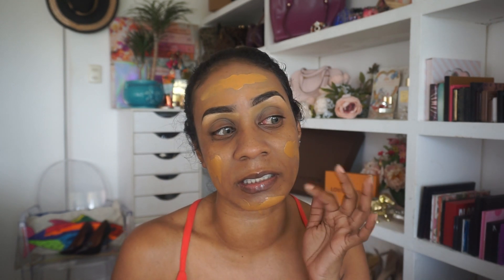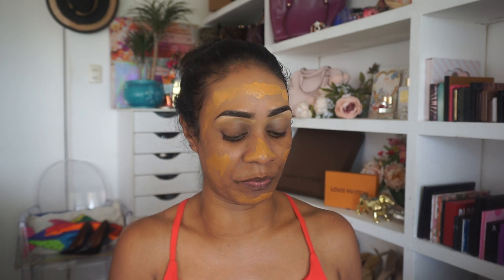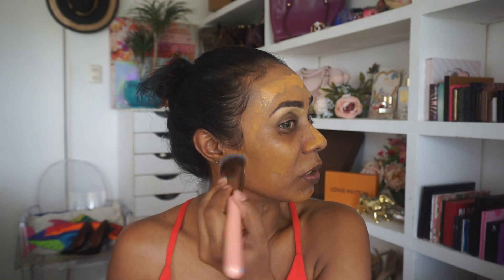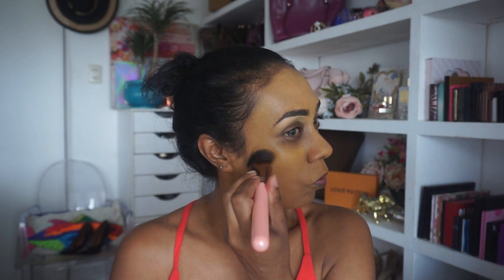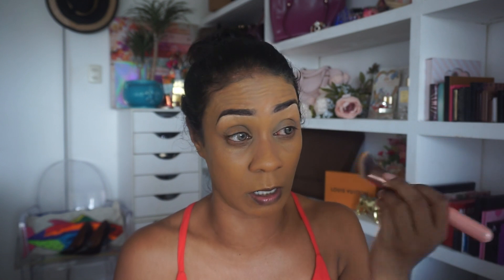Caribbean Wear Test | Covergirl Vitalist Healthy Elixir Foundation (MAC NC45)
Let's find out if she's worth it!

WT...! Is $8 Elf Primer really a Dupe for $52 Tatcha Silk Canvas Primer?!?! For Deep/Dark Skin

LETS BE SOCIAL MEDIA FRIENDS